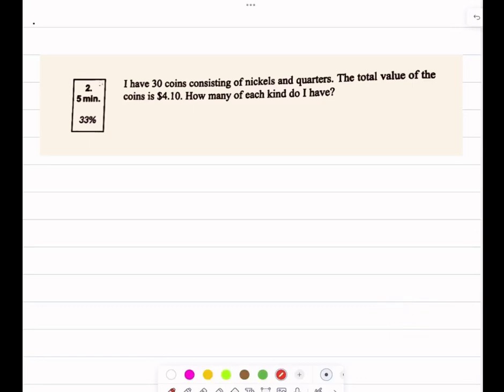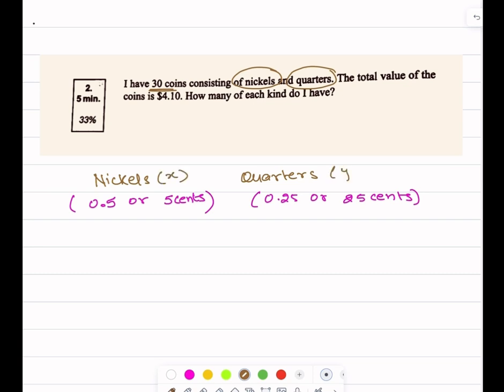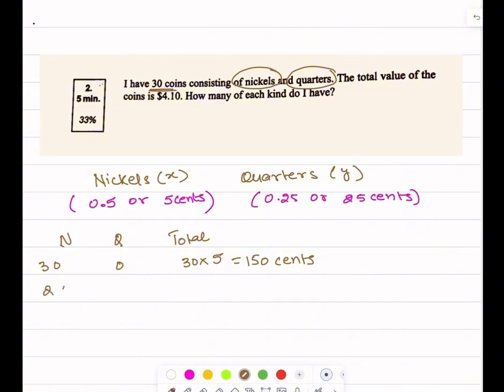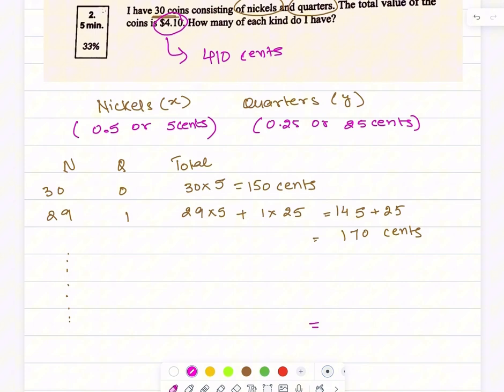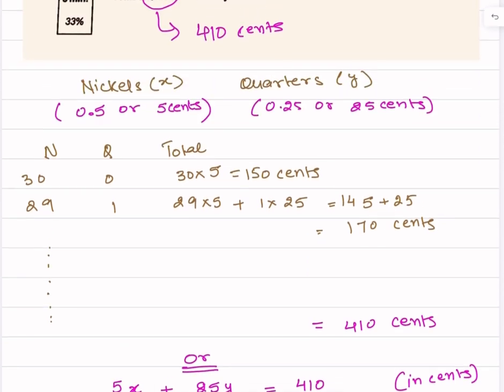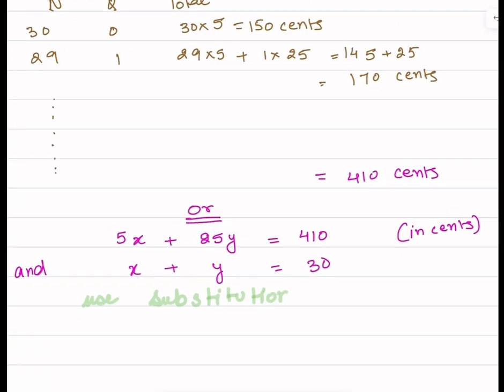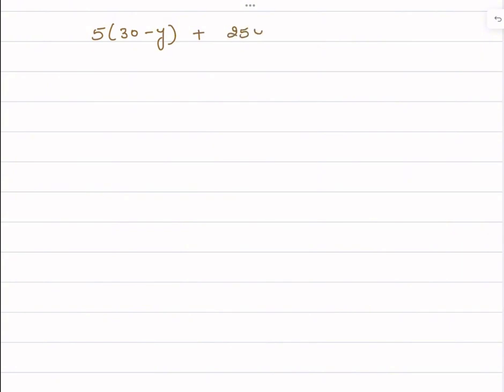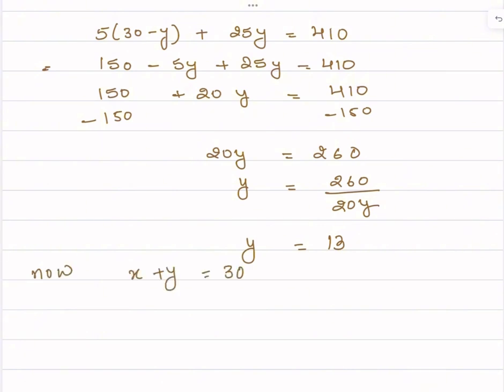Solve This WEIRD Math Olympiad Question!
learn how to solve this MOEMs problem two different ways.